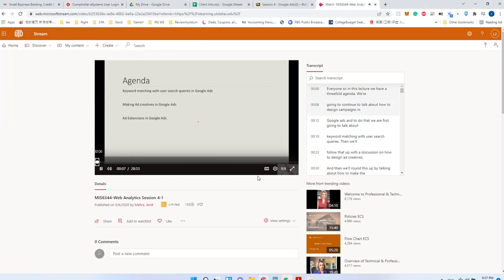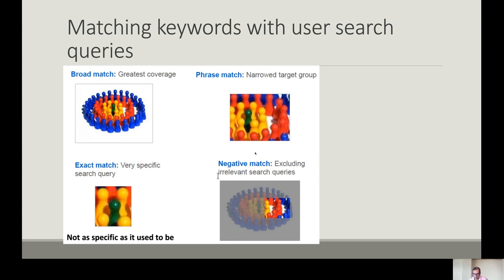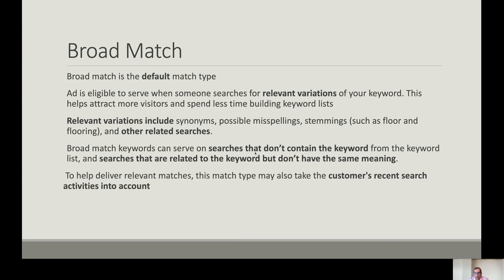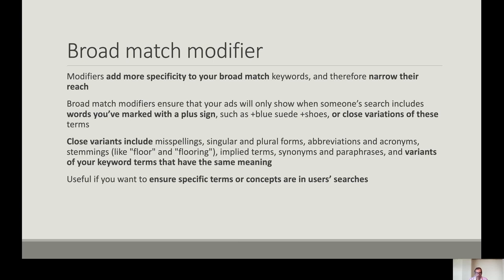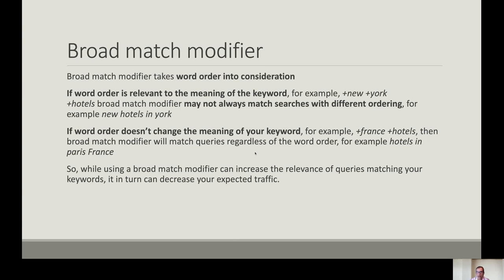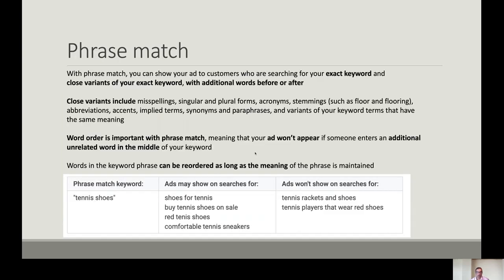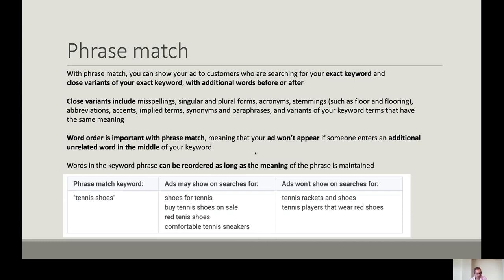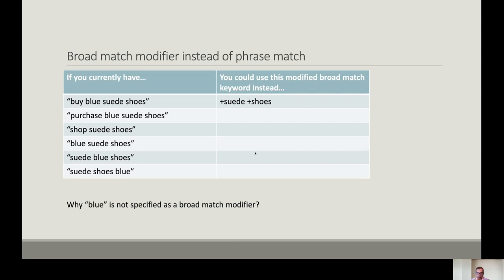Video Session 4 1